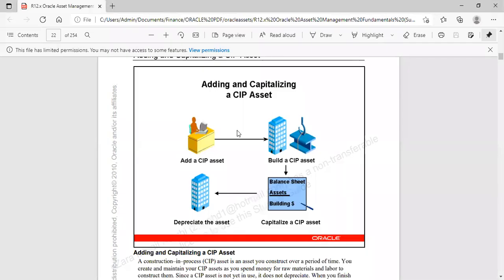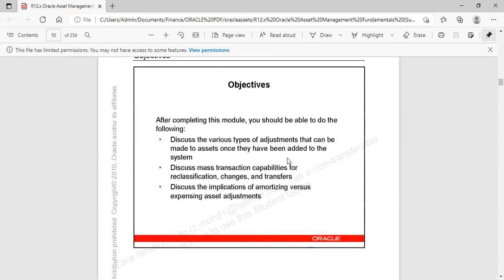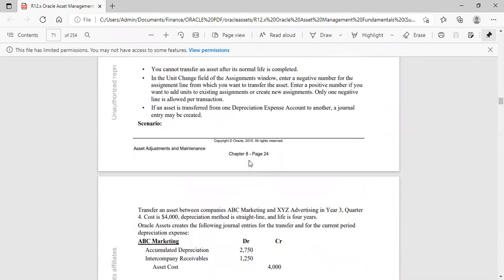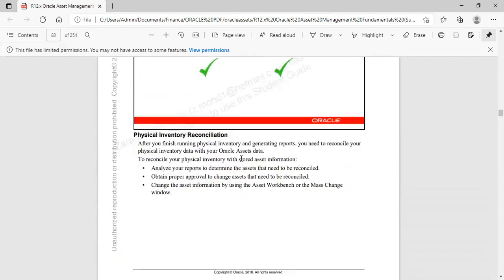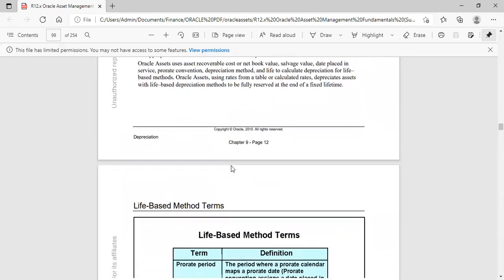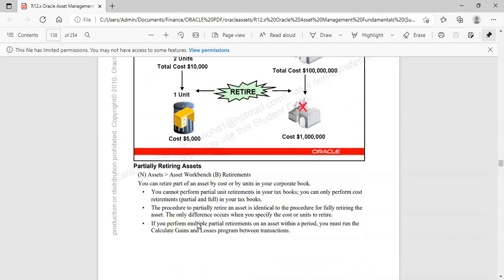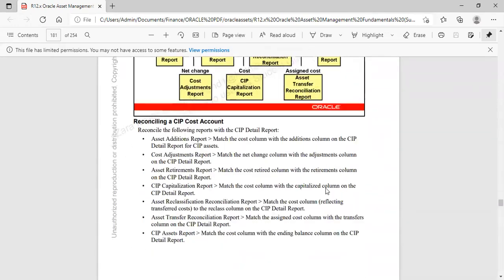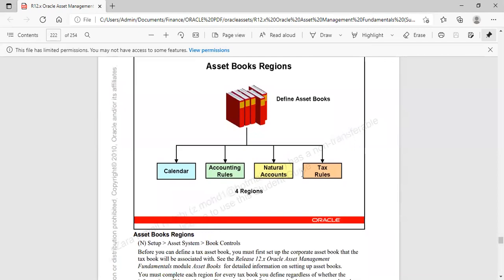Oracle EBS Functional Financials Fixed assets theory